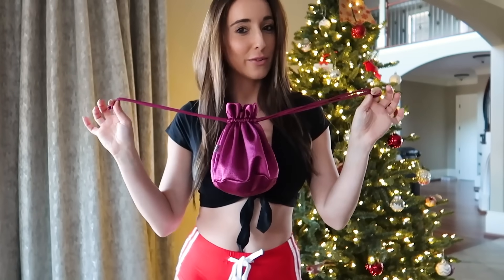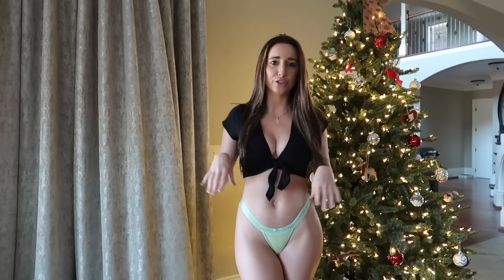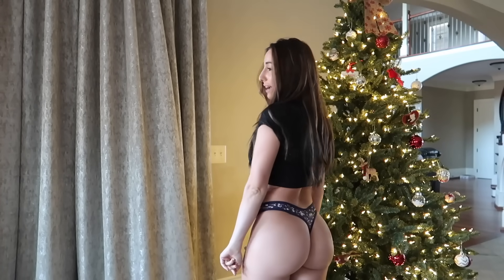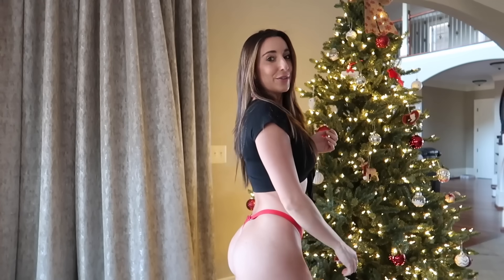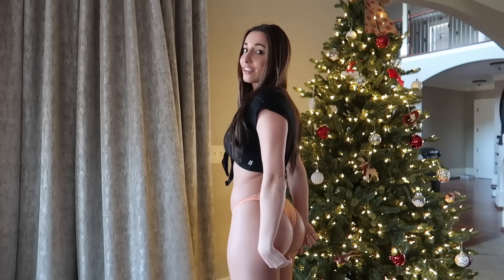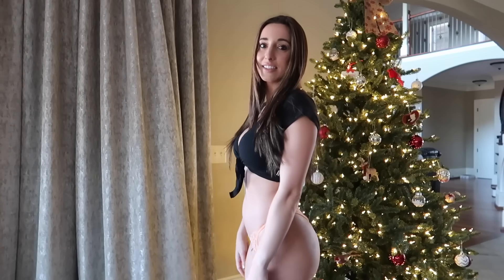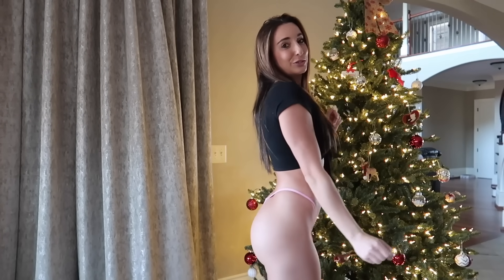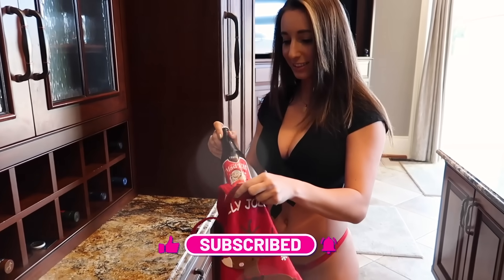Wicked Weasel SPECIAL Undies Haul!!!